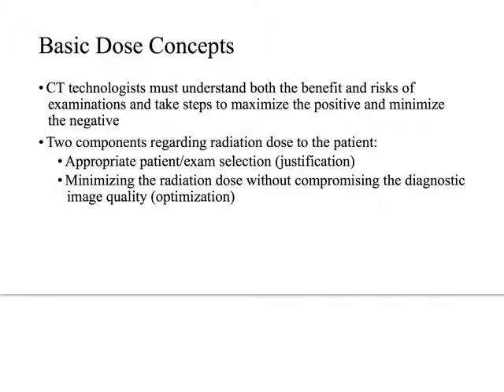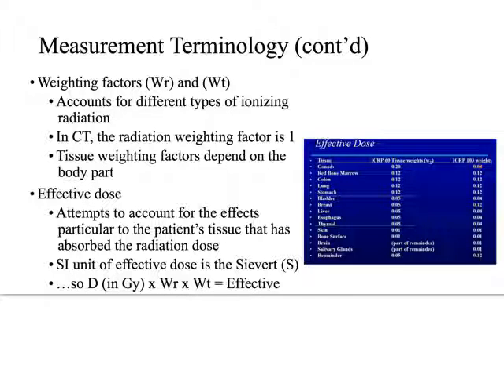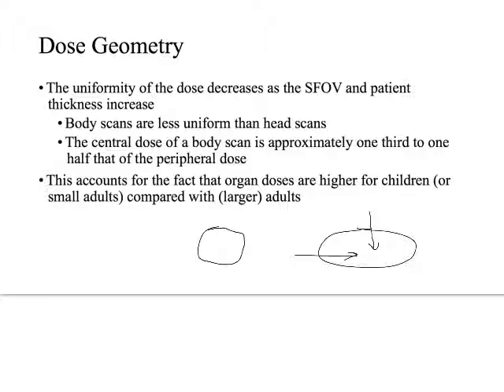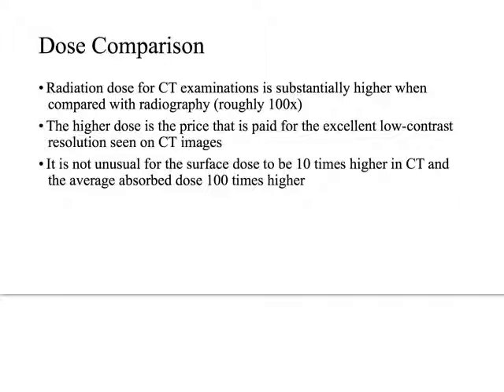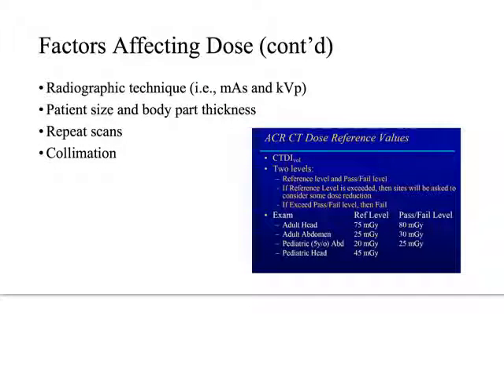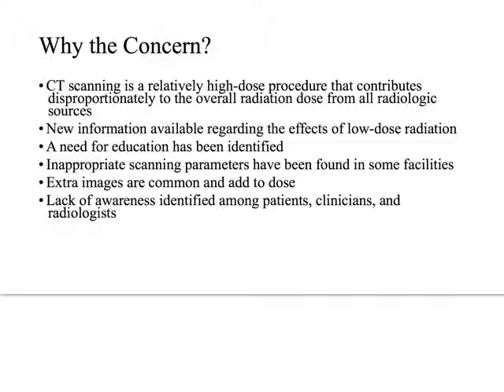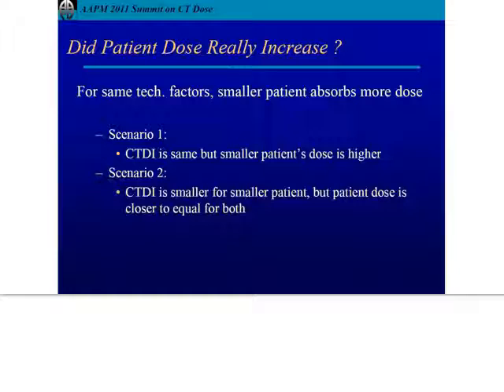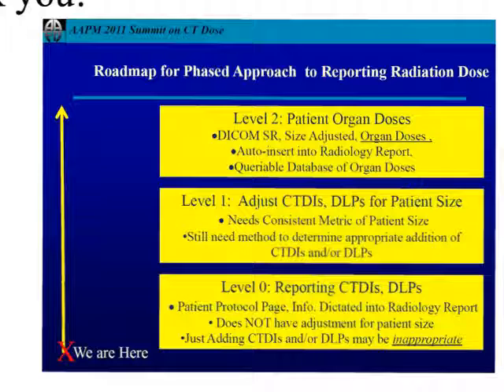RAD 481 rad dose 1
CT Dose 1